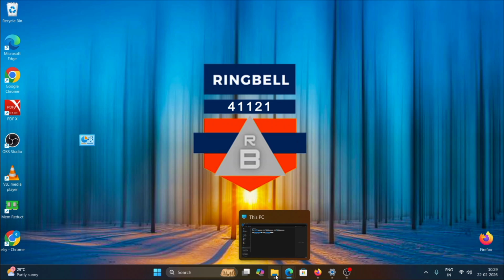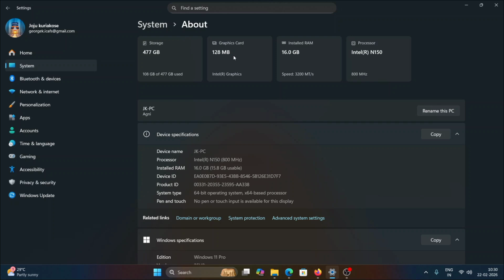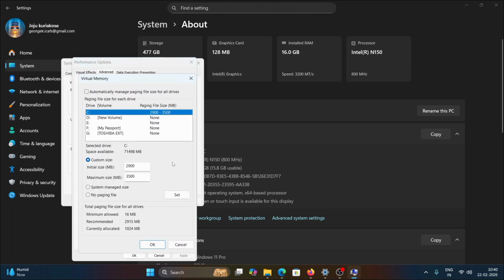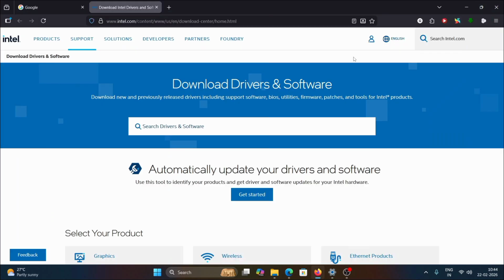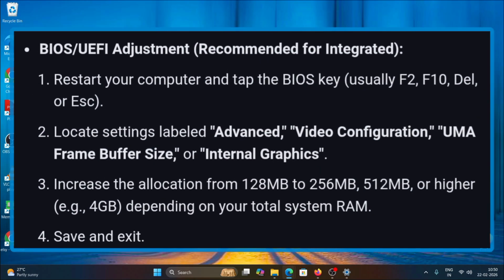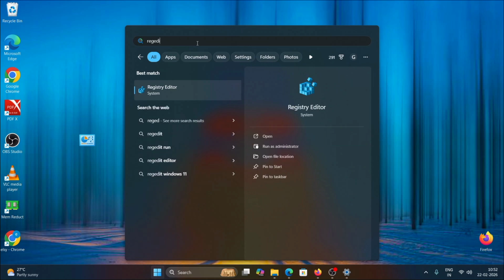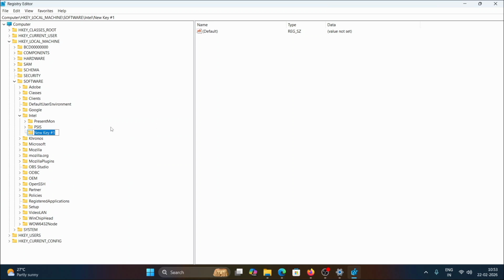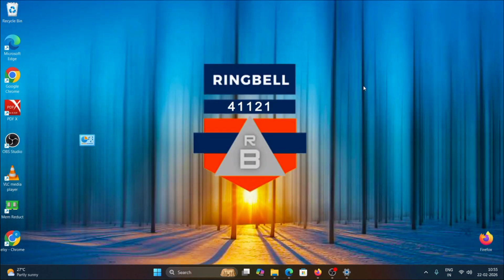Windows Freezing Randomly Diagnose and Fix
If your Windows PC is freezing randomly, here’s a structured approach to diagnose and fix the issue:
I this video I will show the unique case that creating this issue and the solution to that.

▬▬▬▬▬▬▬▬▬ஜ۩۞۩ஜ▬▬▬▬▬▬▬▬▬
▬▬▬▬▬▬▬▬▬ஜ۩۞۩ஜ▬▬▬▬▬▬▬▬▬